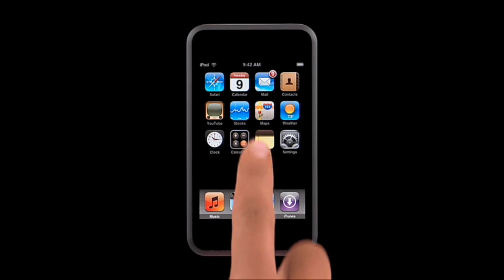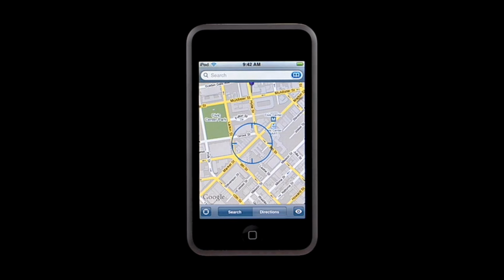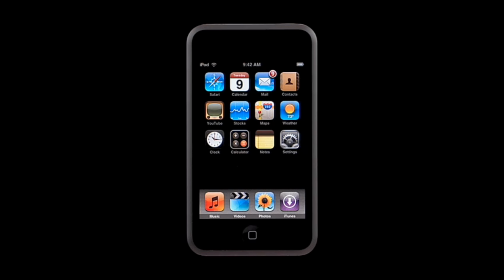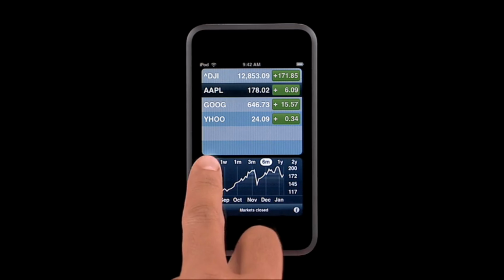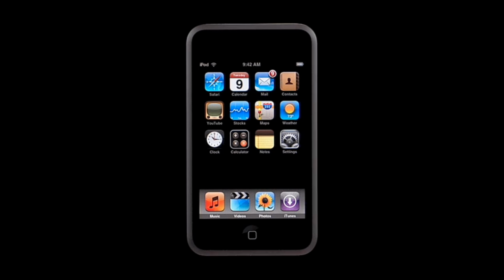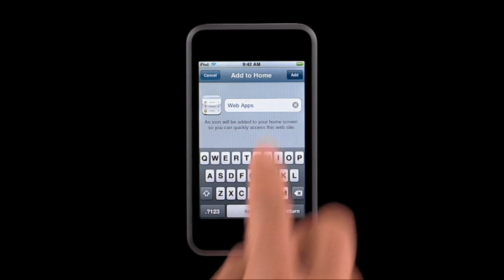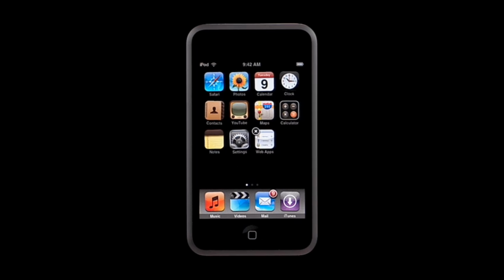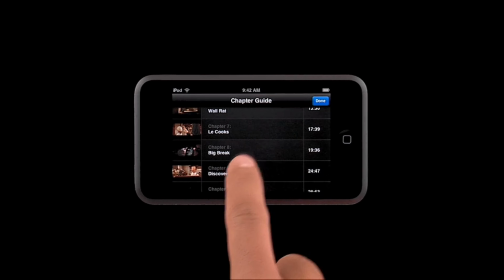apple ipodtouch guidedtour 20080128 remastered 4K